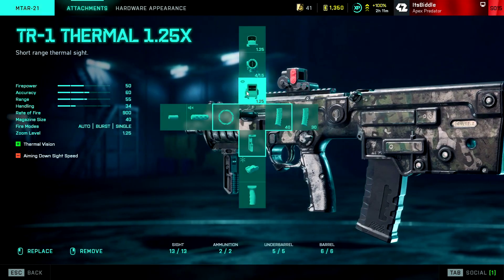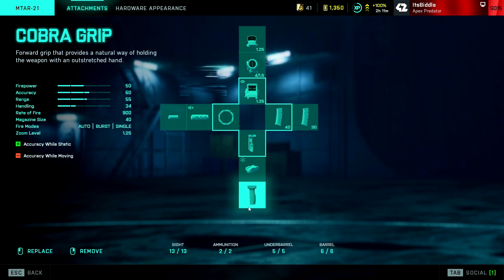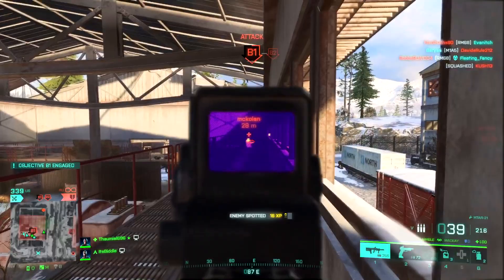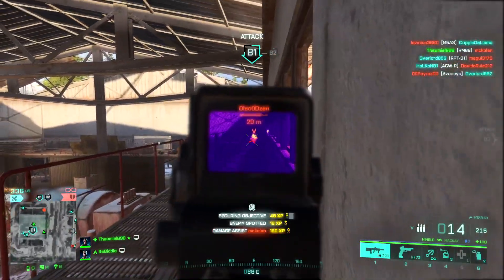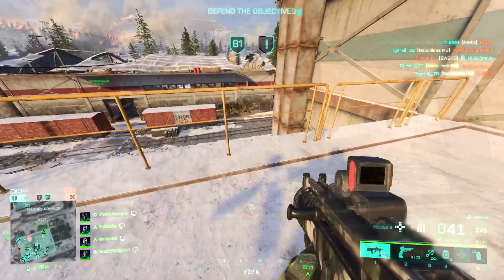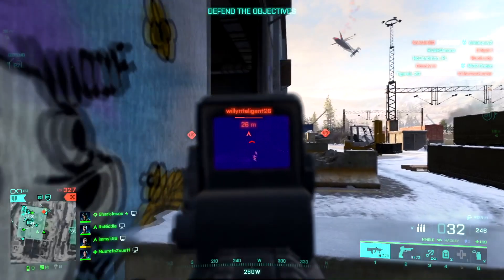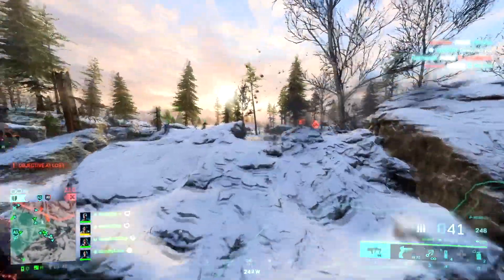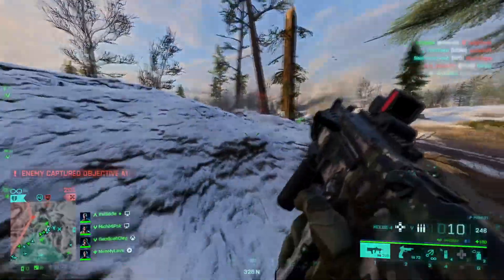When To Use The M-TAR In Battlefield 2042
NEW TO BATTLEFIELD? Check out these playlists to help you get started

► Stay up to date with all things happening on the channel